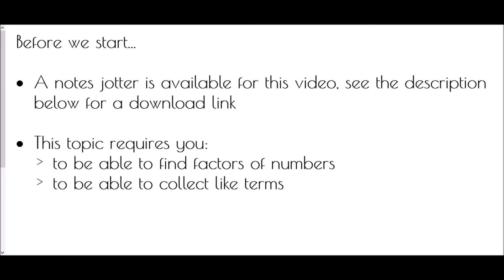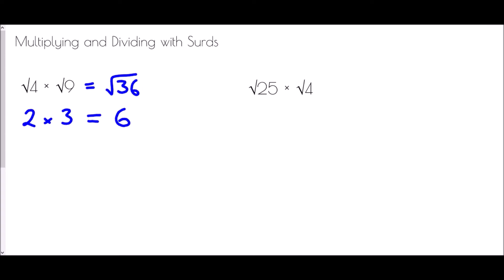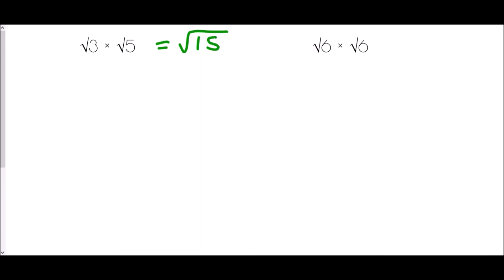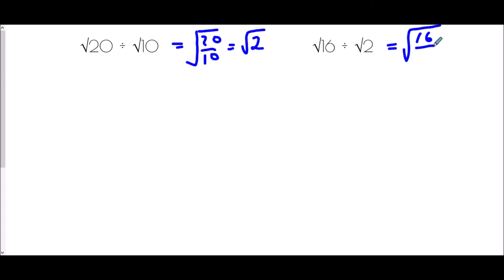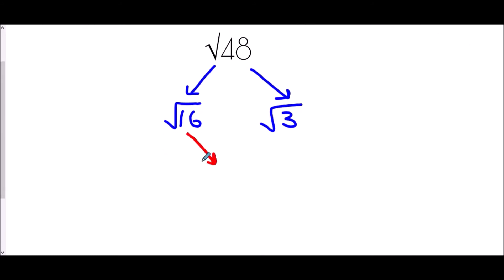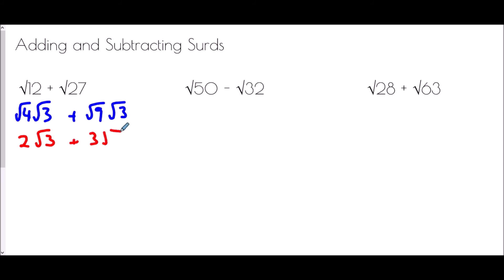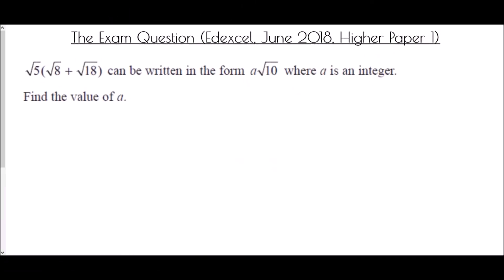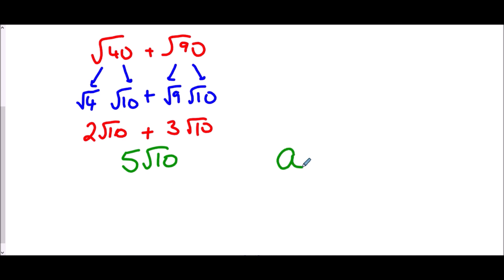Simplifying Surds - Mr Morley Maths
A "how-to" guide to simplifying, adding, subtracting, multiplying and dividing surds

A worksheet/notes jotter is available to accompany this video by clicking on the